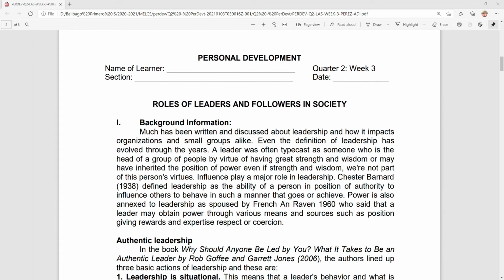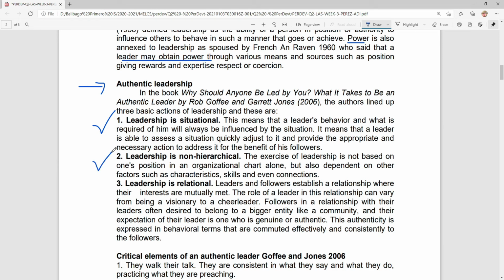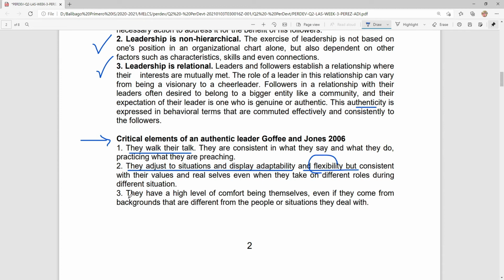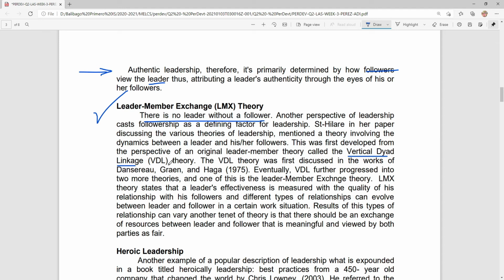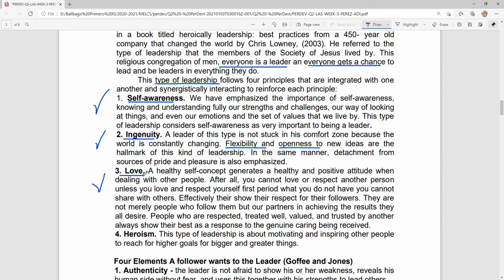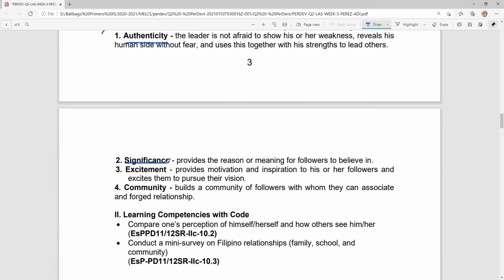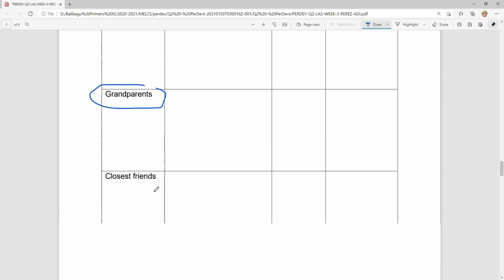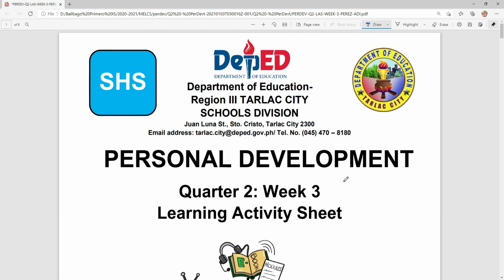PERSONAL DEVELOPMENT QUARTER 2 WEEK 3 (for SHS)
Credits to:
MA. HEIDI F. ADI, MAEd
Teacher II / Writer
Armenia Integrated School

ARIANNE D. PEREZ
Teacher II / Writer
Matatalaib High School